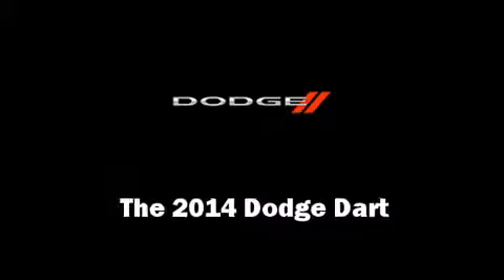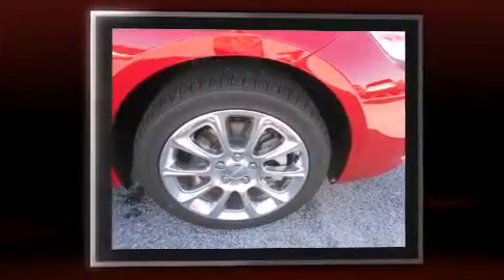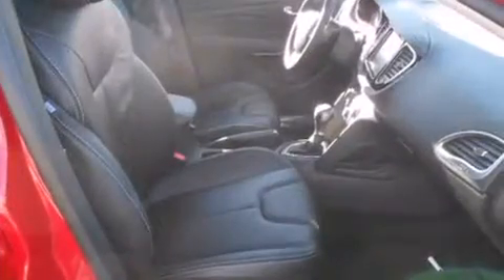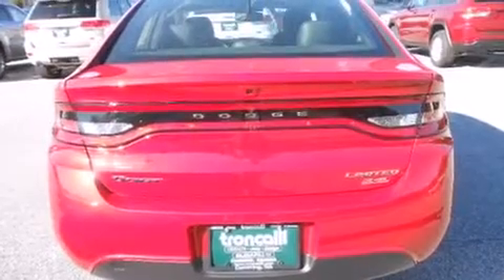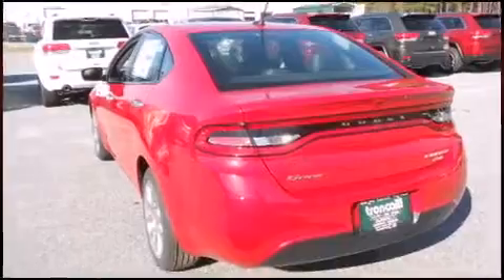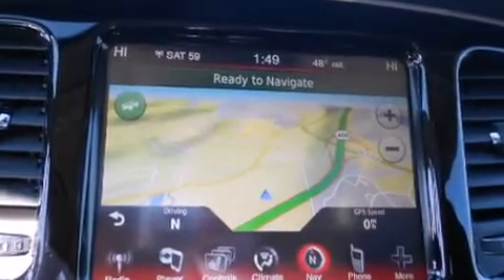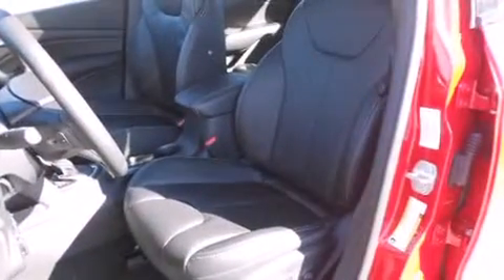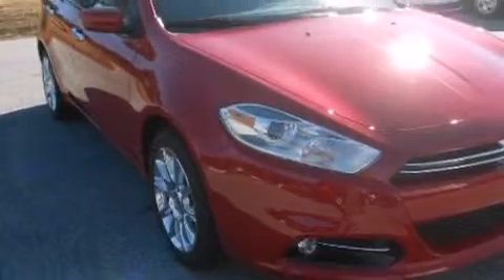2014 Dodge Dart Limited in Cumming, GA 30040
Come test drive this 2014 Dodge Dart. This 4 door, 5 passenger sedan is ready to drive off the showroom floor! Smooth gearshifts are achieved thanks to the efficient 4 cylinder engine, and for added security, dynamic Stability Control supplements the drivetrain. Both high fuel economy and flexible performance are assured by the 6 speed automatic transmission. A wealth of standard features means that you no longer have to sacrifice. Like heated seats, 1-touch window functionality, a built-in garage door transmitter, a trip computer, an automatic dimming rear-view mirror, telescoping steering wheel, an overhead console, and remote keyless entry. Features such as automatic climate control and leather upholstery prove that economical transportation does not need to be sparsely equipped. For drivers who enjoy the natural environment, a power moon roof allows an infusion of fresh air. Dodge also prioritized safety and security with features such as: dual front impact airbags with occupant sensing airbag, front and rear SIDE impact airbags, traction control, anti-whiplash front head restraints, a security system, and 4 wheel disc brakes with ABS. Brake assist technology provides extra pressure when applying the brakes. Our sales reps are knowledgeable and professional. We'd be happy to answer any questions that you may have. We are here to help you.